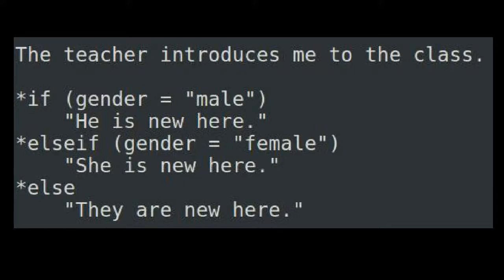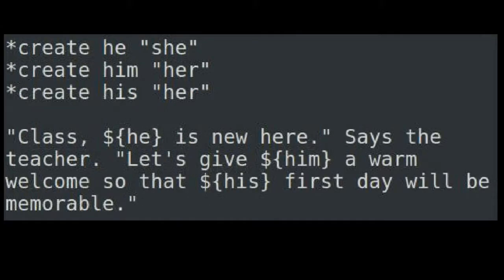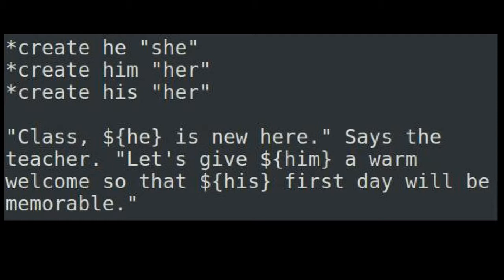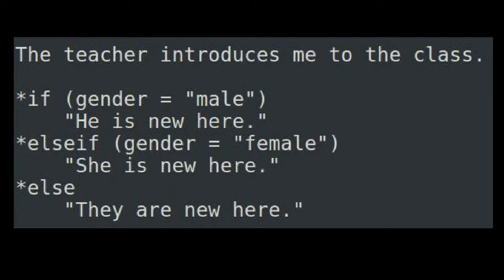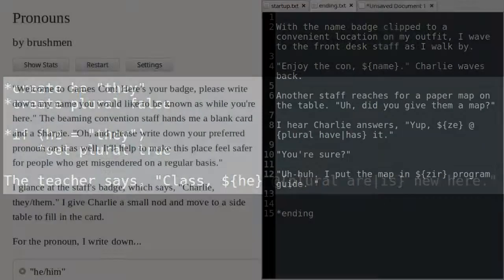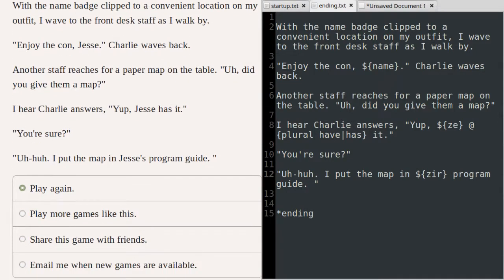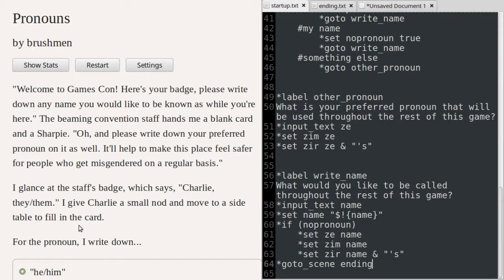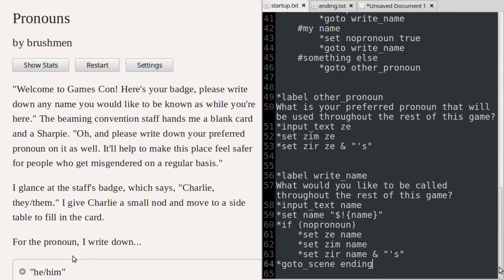[ChoiceScript] Pronoun Coding (Beginner-Intermediate)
This concept also applies to other gendered honorifics or references (ie "Mr.", "Ms.", "Mx", "Sir/Ma'am", "Ser/Serah", "lad/lass", etc.).